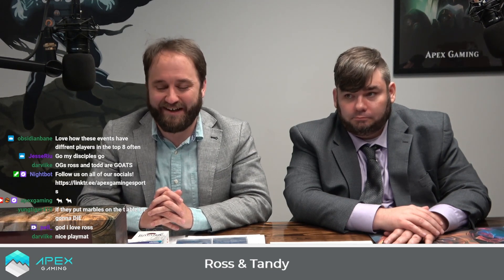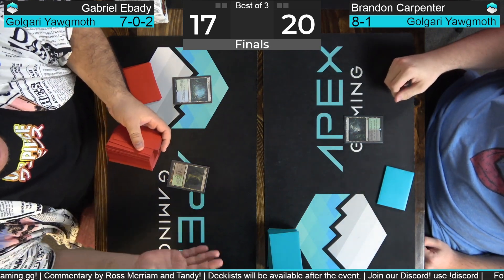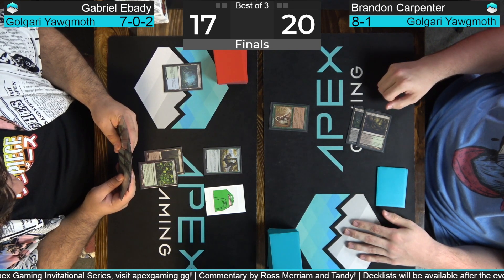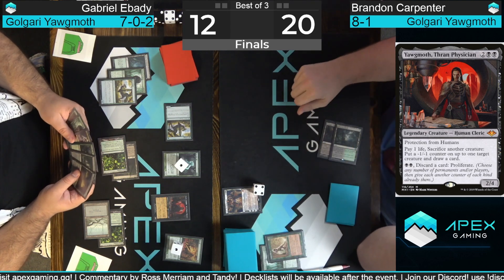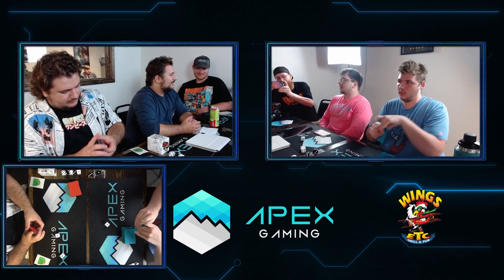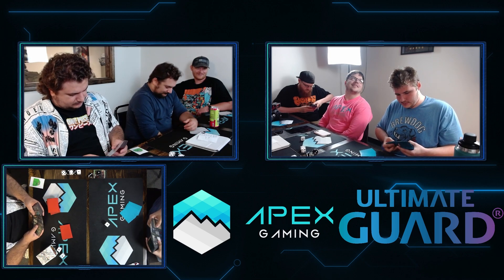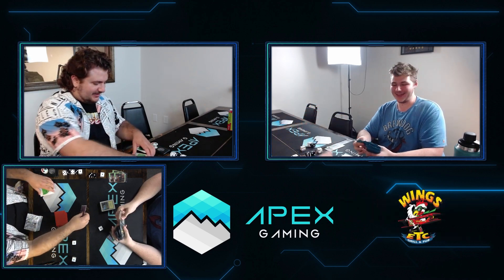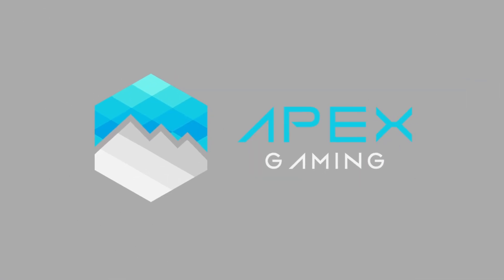$5000 Modern Open | Golgari Yawgmoth vs Golgari Yawgmoth | Finals